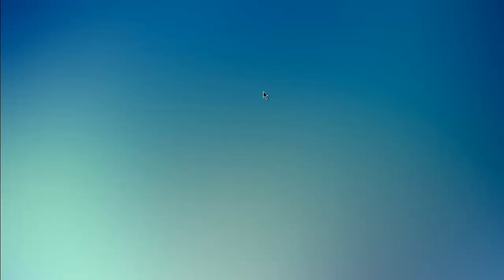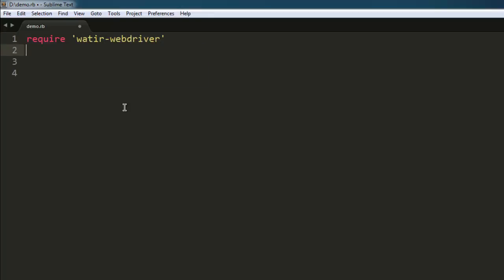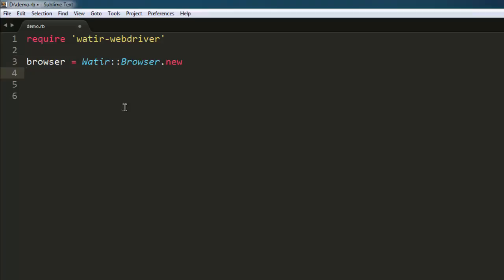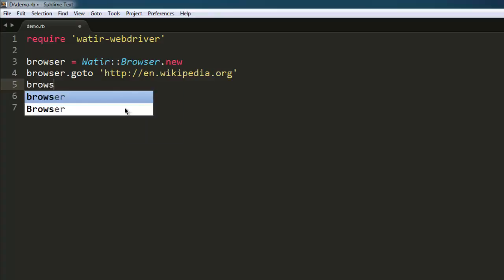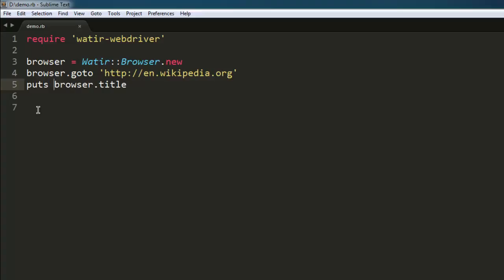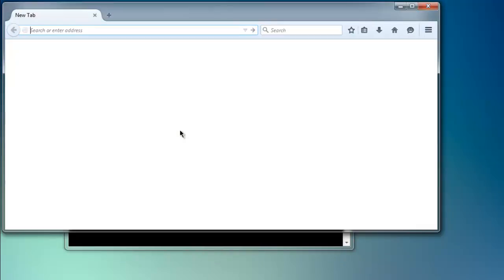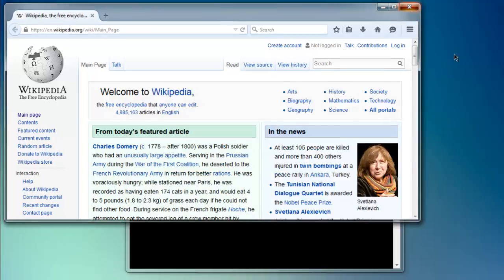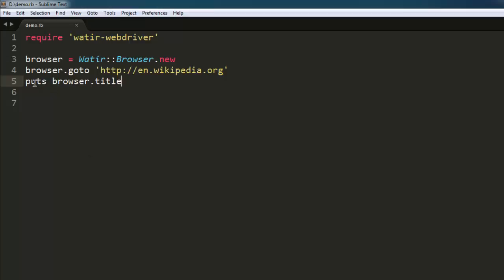Get Page Title using Watir WebDriver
Learn how to get page title using Watir WebDriver.